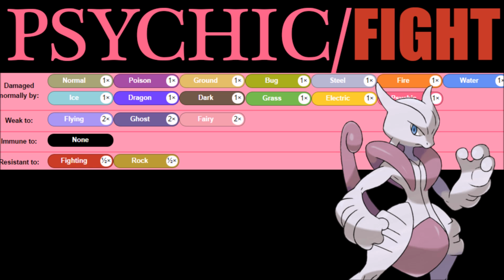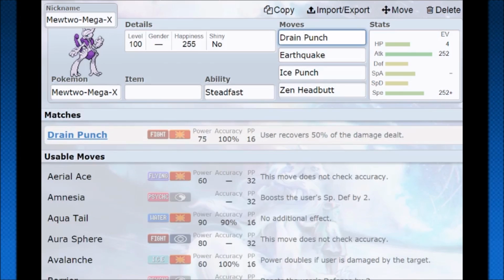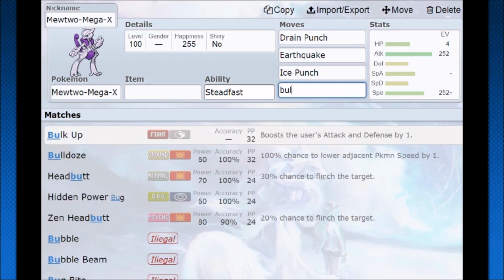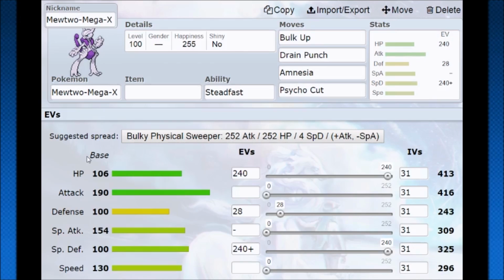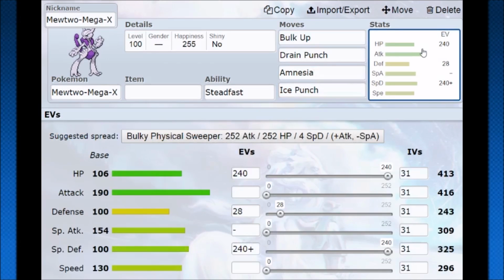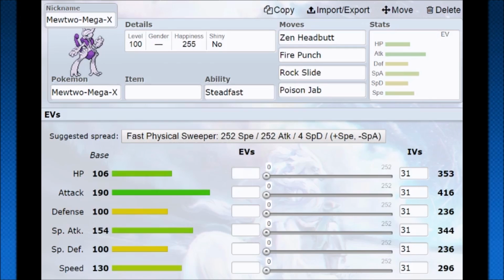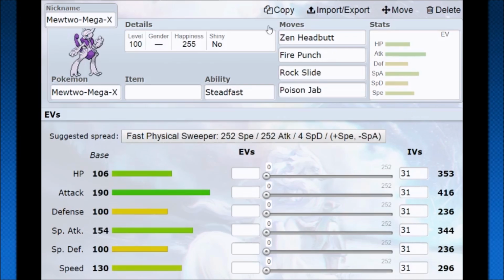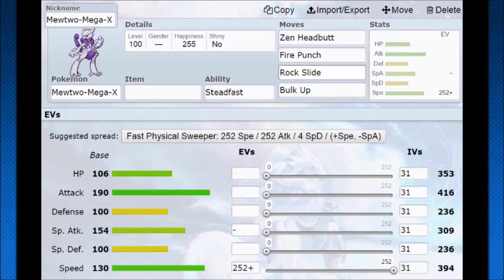How To Use: Mega Mewtwo X! Mega Mewtwo X Strategy Guide ORAS / XY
Mewtwo is one of the strongest pokemon in the game. Genetically perfected to have the most efficient stats and a varied moveset. Mewtwo's Mega evolutions have the highest base stat totals in the game as well. Mewtwo X is the physical varient of Mewtwo and has the highest physical attack of all pokemon witha  great speed. Mega Mewtwo X is a terror!